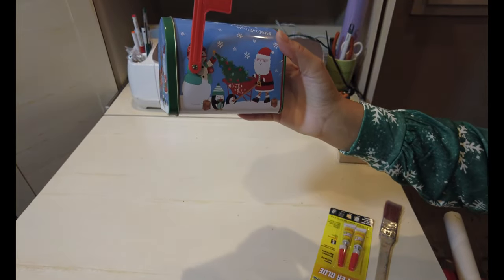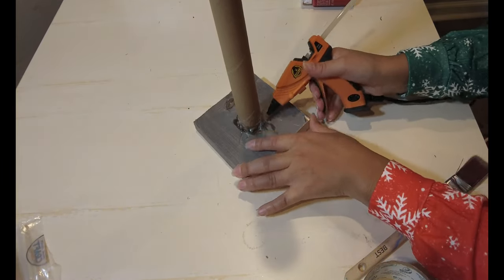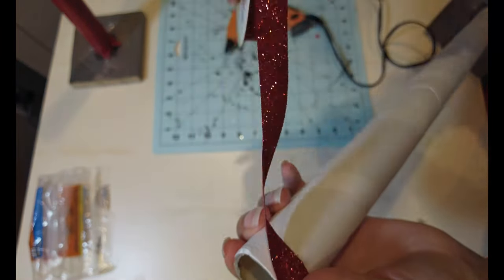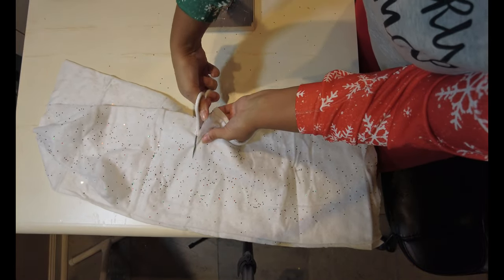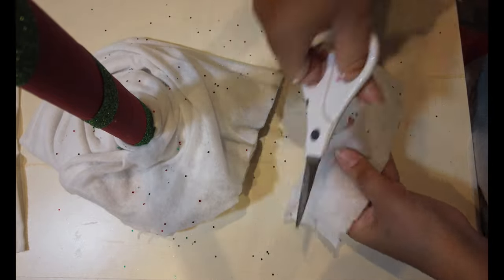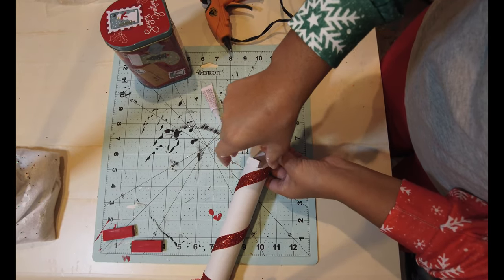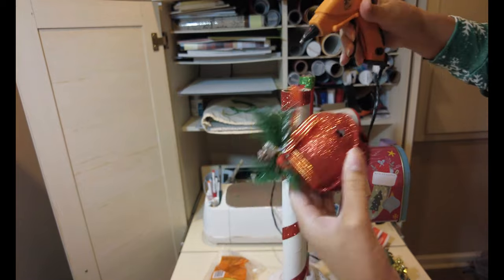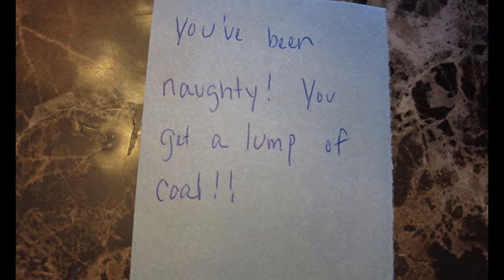Easy DIY Dollar Tree Christmas Mailbox using Empty Deco Mesh Tubes 🤩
My kids LOVE getting mail 😆 I saved my empty deco mesh tubes to create these cute mailboxes for them to place right outside their rooms!